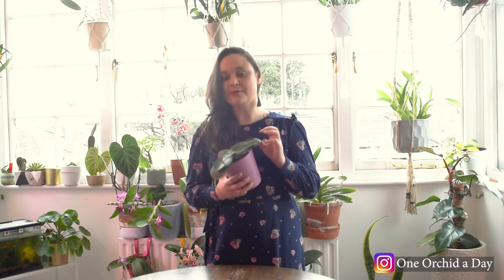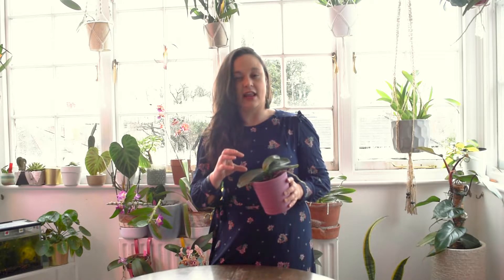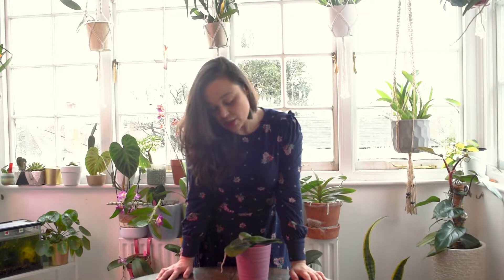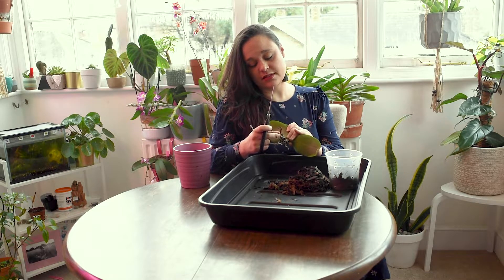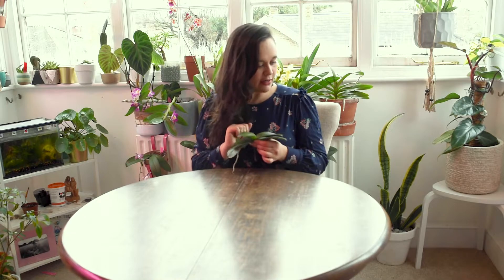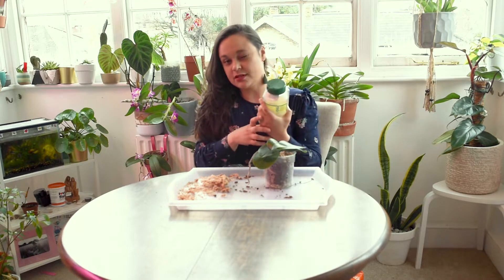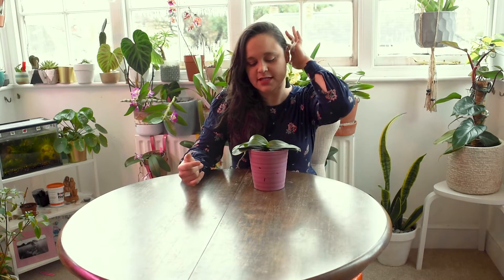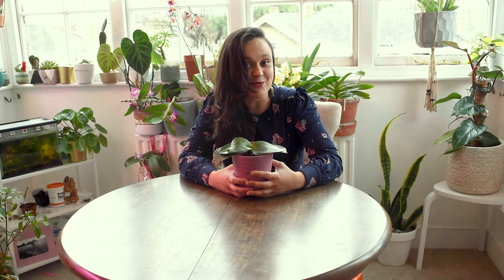How to save a Phalaenopsis orchid | Fix Root rot, dehydration and more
Today we repot a Phalaenopsis orchid, and we find very interesting things to show!   I will show you a case of Phalaenopsis Orchid Root rot and the steps to re-pot after trimming the roots. Orchid Re-potting tips and a demo on how to repot a Phalaenopsis Orchid.

I am not an expert so I am only sharing some tips I learned along the way. I hope you enjoy it :)
I have mostly tropical plants and hybrids that thrive in my home environment in London, UK. Grab a cup of coffee, tea or any favourite drink of yours and let's get this video started!

🌿Orchid suppliers ( I have used and I like the quality):
Transparent Orchid Pot:

Potting mix :
(UK- bark)
(US - Sphagnum moss)

Growing lights:

🌿Orchid on this video: Phalaenopsis no id
🌿Orchid suppliers in the UK ( I have used and I like the quality): Orchids accessories: @/index.php
Ninja soils: